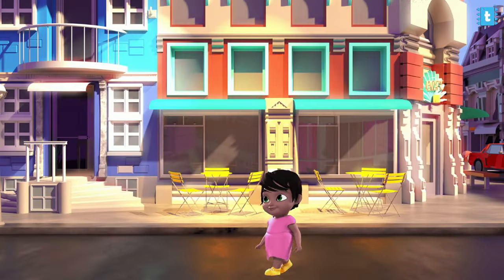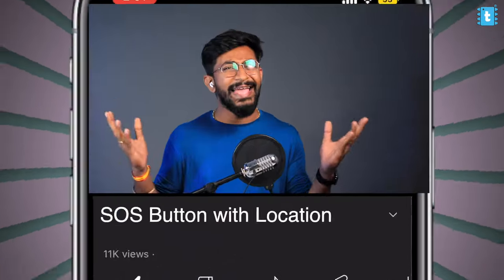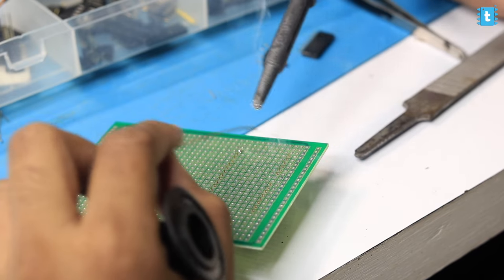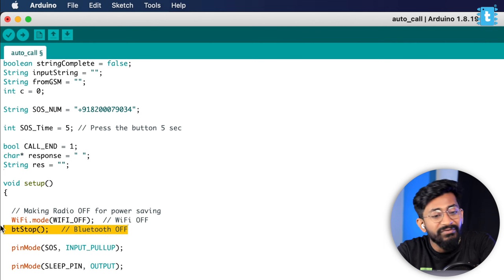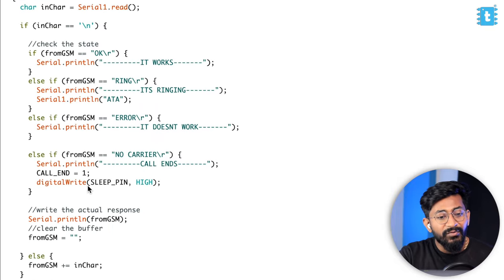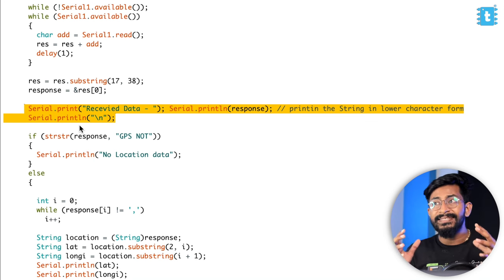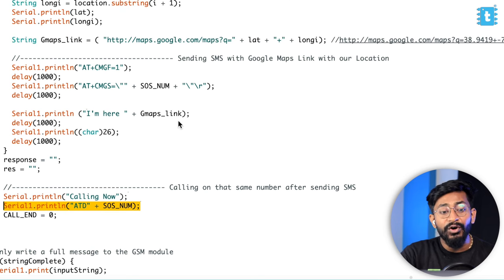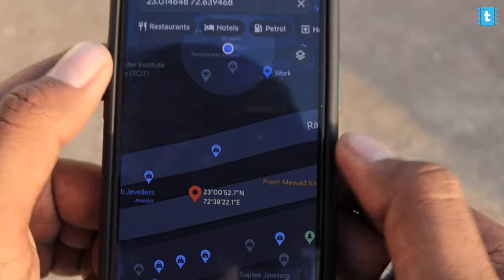Send Location & Make Call using SOS Button | IOT Projects | GPS Projects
This video will guide you with making your own SOS button using which you can send your current location & also make a call by just pressing a single button

👨🏻‍💻 Important Links 👨🏻‍💻

Purchase links

Video Links

⏱ Time Stamps ⏱

00:00 Animated Video about an Emergency Situation
00:21 Introduction to the project
02:36 Hardware part of the Project
03:44 Coding part of the Project
10:25 Testing part of the project
10:47 What's coming next on this channel...